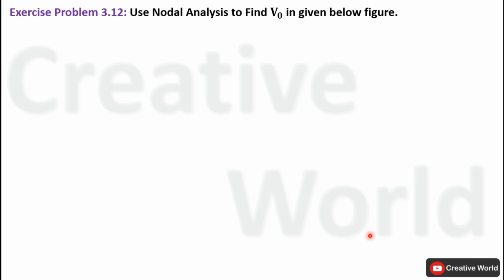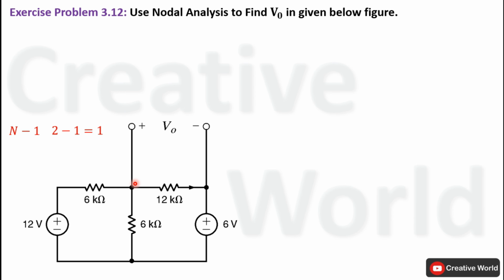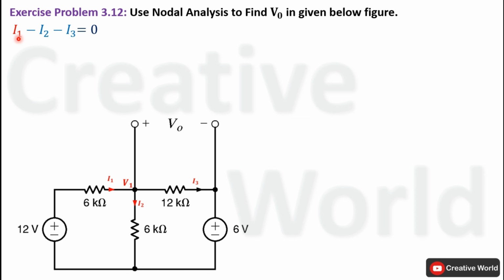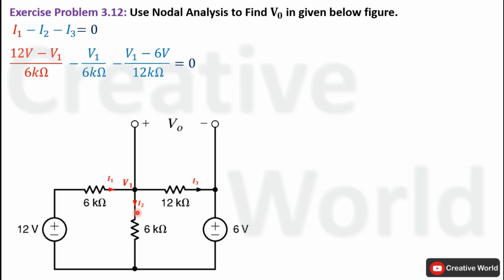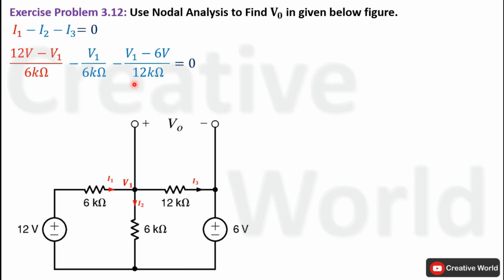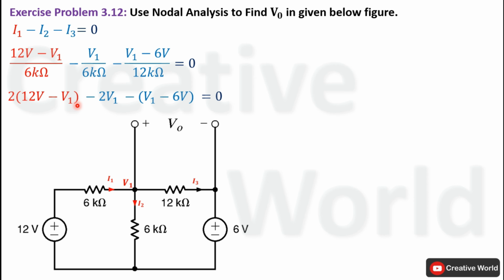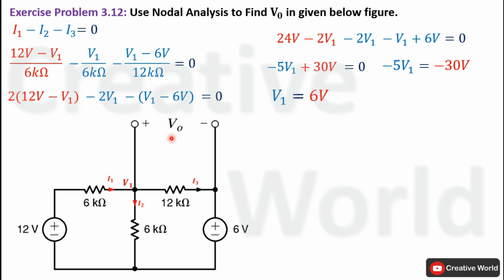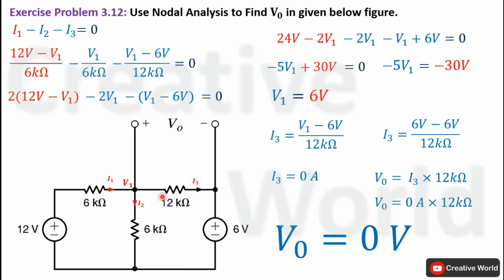Chapter 3 Exercise Problem 3.12 Solution | Nodal Analysis | Linear Circuit Analysis